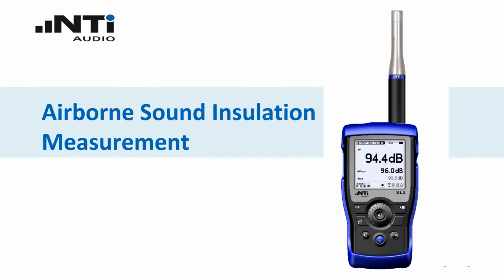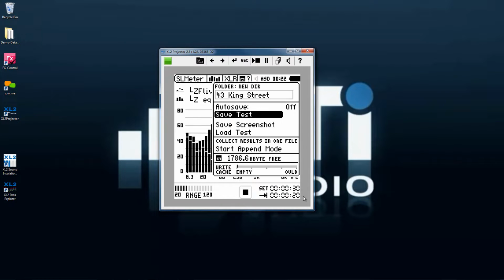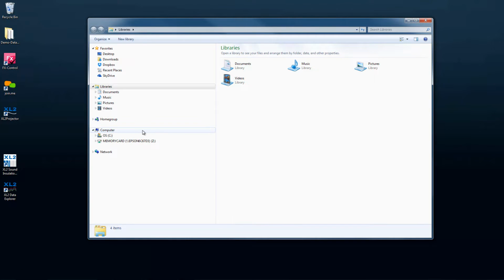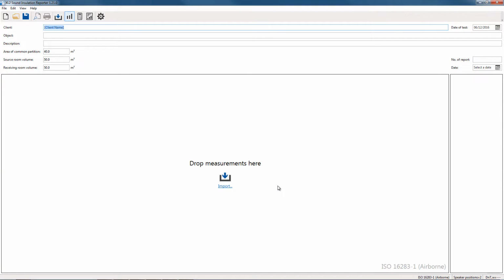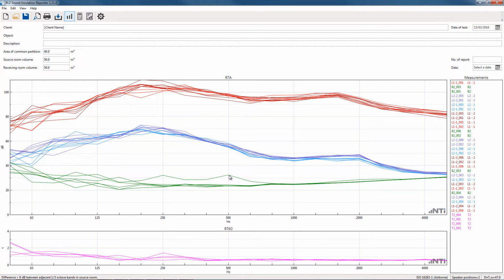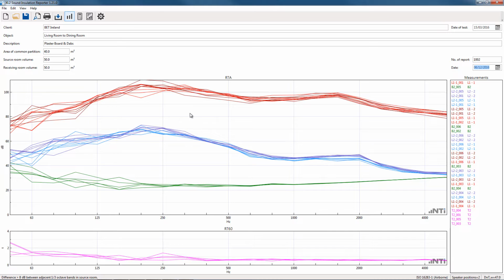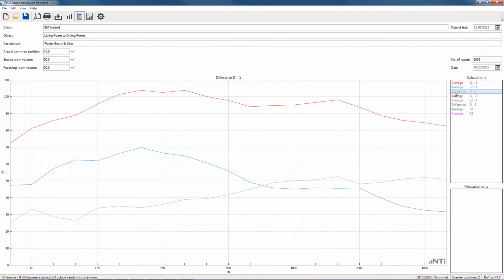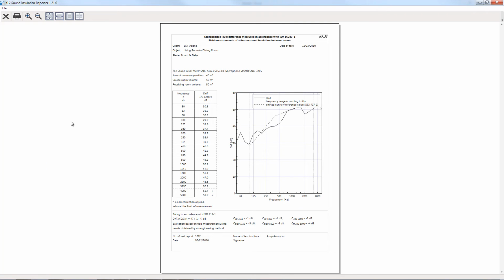Sound Insulation testing with XL2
This video shows how to perform sound insulation measurements with the XL2 Acoustic Analyzer.